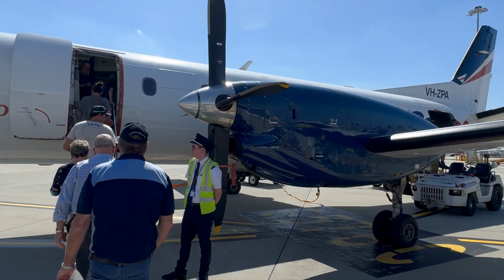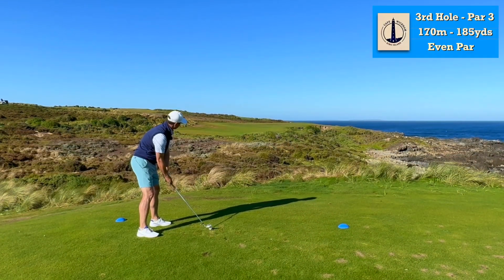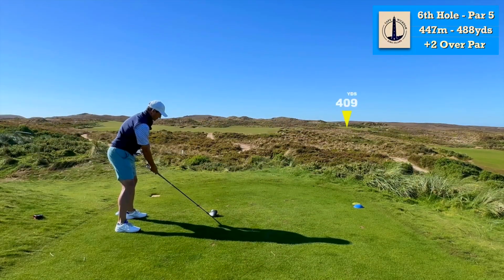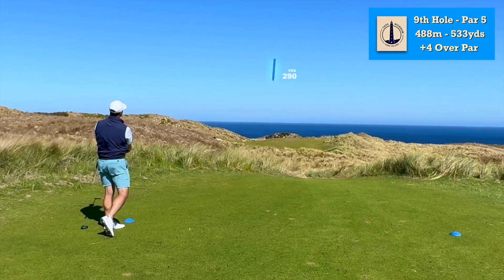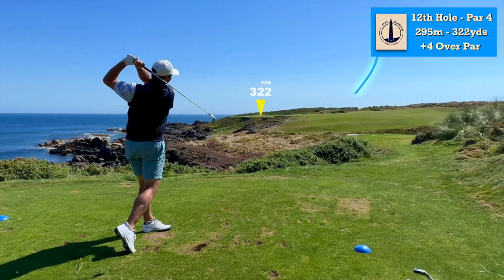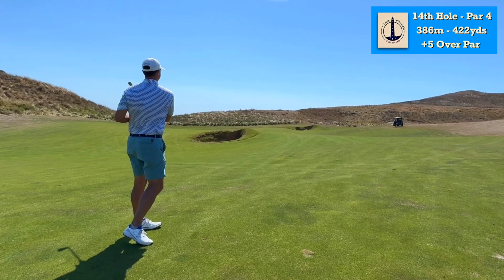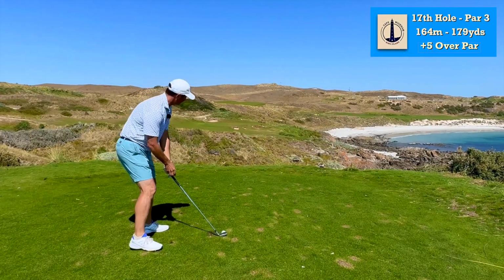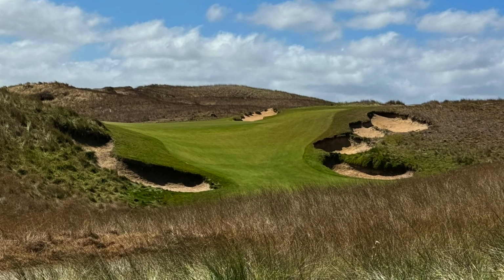Is Cape Wickham Really Australia’s Best Golf Course? My Honest Review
Recently ranked the #1 course in Australia by Golf Digest, Cape Wickham Golf Links is a remote island destination between Melbourne and Tasmania. Join me as I play all 18 holes and I give my thoughts on the course and whether or not it deserves this high ranking.